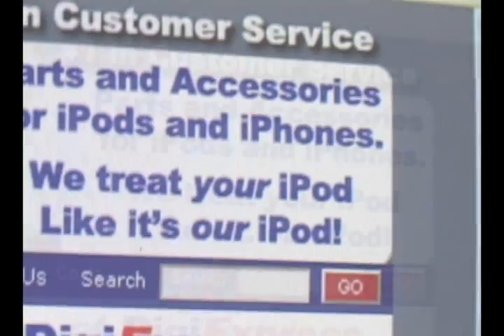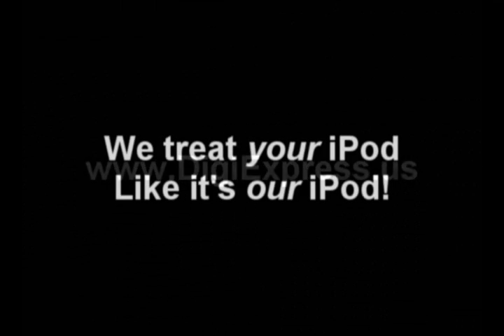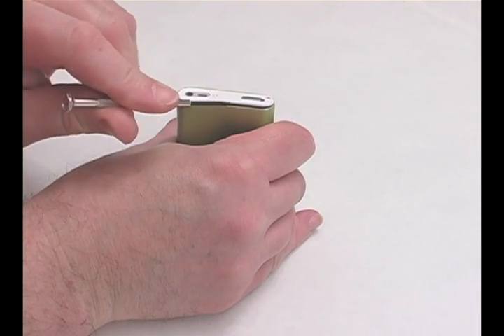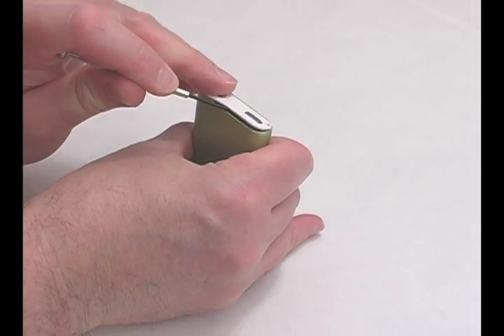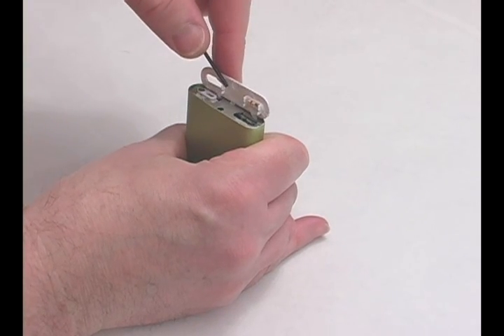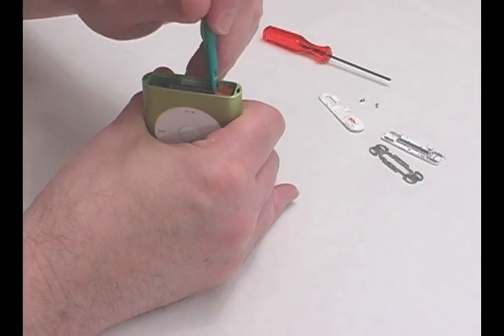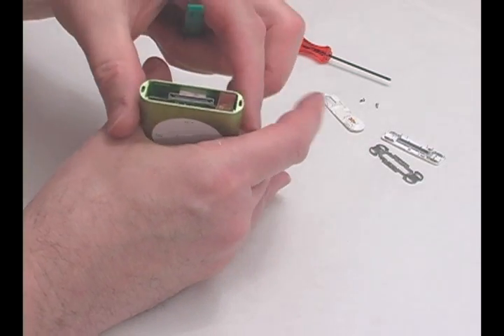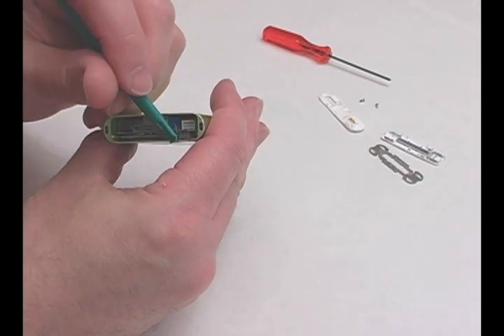DigiExpress - iPod Mini Battery Installation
for iPod/iPhone parts or repair services. This video will show you how to install a new battery in your iPod Mini.